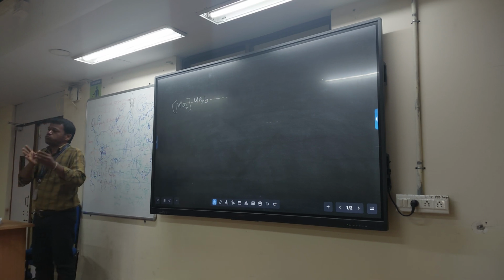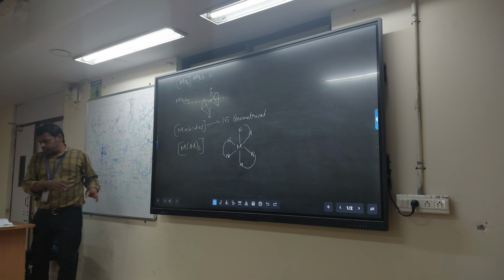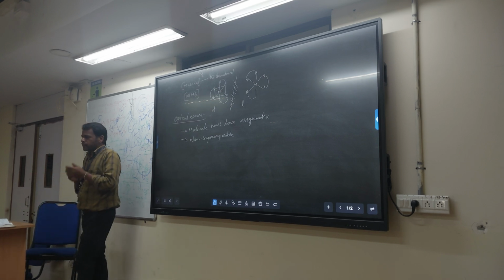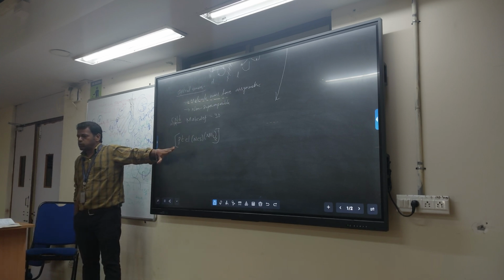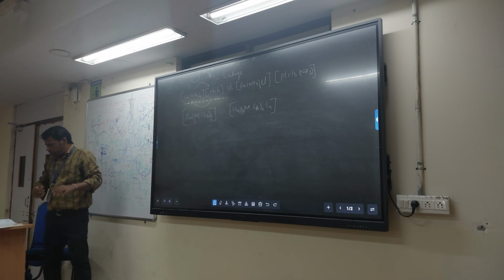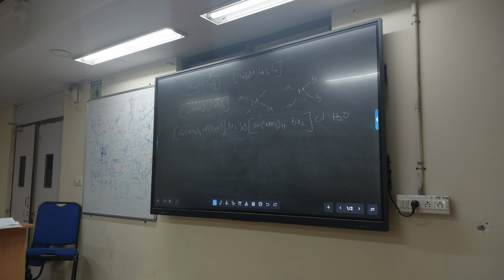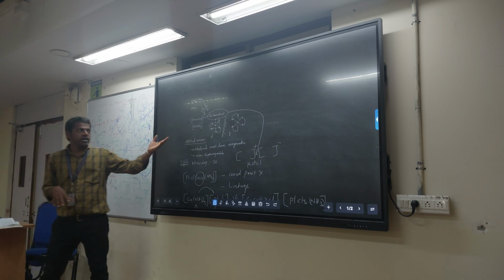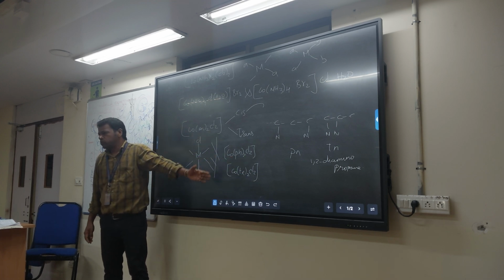1M 3Le Coordination Chemistry 3e Optical Isomerism